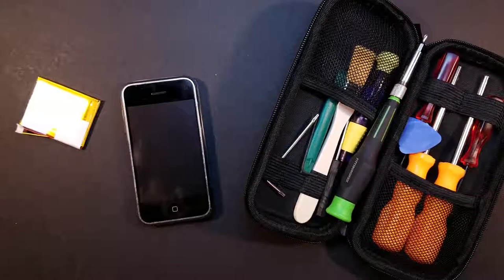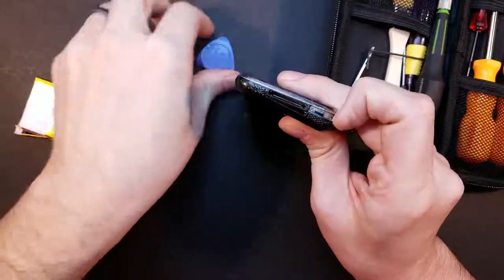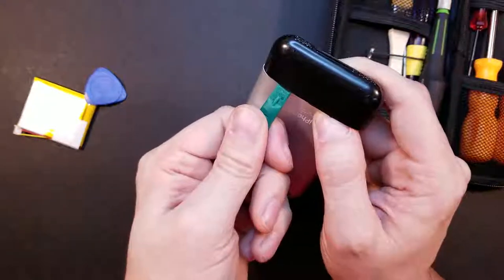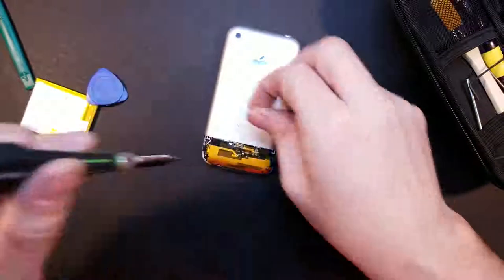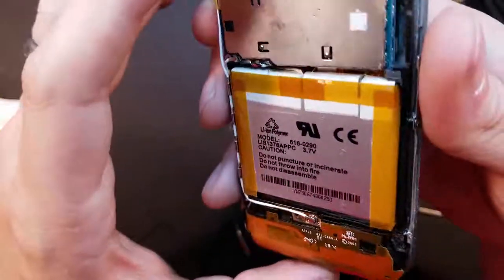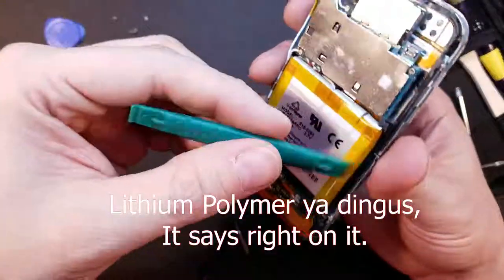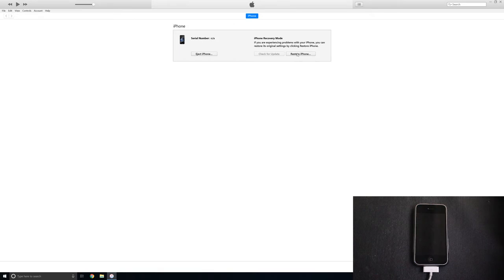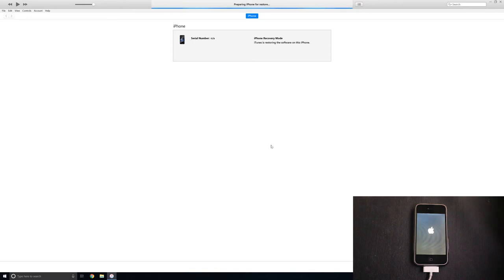Original iPhone Battery Replacement FAIL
So I tried but I am no better off then when I started. Still unable to restore this original iPhone. Please do not use this as a guide. I have no idea what I am doing in the matter of iPhones and didn't prepare in advance of this video. I did this just for fun.